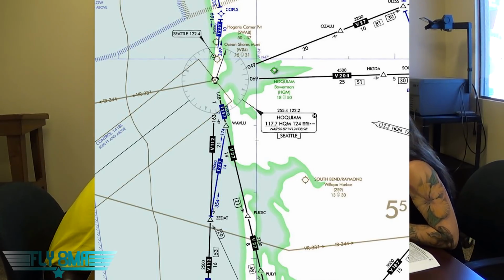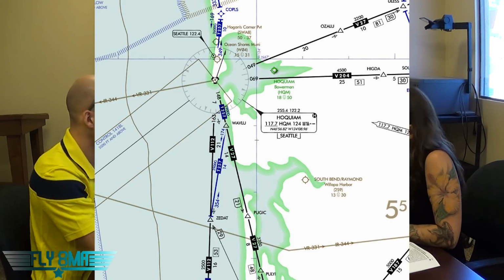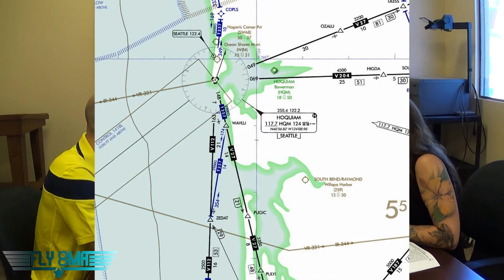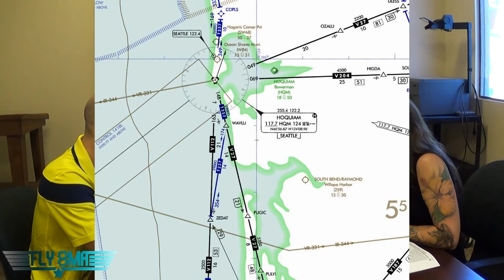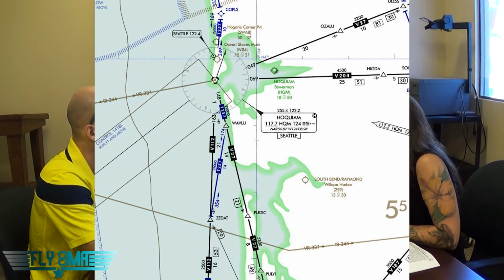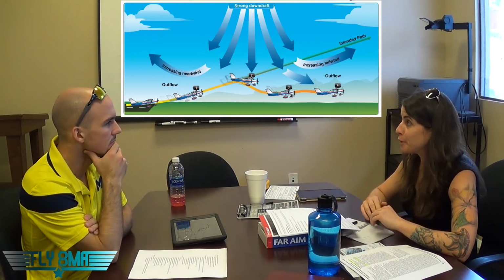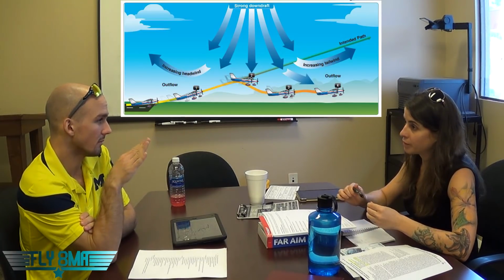IFR Mock FAA Oral Exam: Watch This Before Your Checkride!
Nervous about answering technical FAR questions, alternate airport rules, or weather requirements during your instrument practical test? Ace your written exam and build checkride confidence by enrolling in our 📝 IFR Written Prep today.

Mastering instrument currency regulations, preflight fuel reserves, and weather briefing interpretation ensures you pass your FAA checkride with ease. In this real-world mock examination, knowing what to expect on an IFR oral exam breaks down essential ACS evaluation tasks with a Designated Pilot Examiner. You will learn IFR currency requirements (6-6-HITs and IPCs), legal alternate airport rules (1-2-3 rule), 45-minute fuel reserves, FAR 91.103 preflight requirements including ATC traffic delays, declaring minimum fuel versus fuel emergencies, and recognizing severe weather threats like SIGMETs and microbursts.

00:00 Introduction: Logbook inspection & pilot medical currency requirements
01:48 IFR currency rules: 6-6-HITs, 6-month grace period, & IPC requirements
04:27 Logging instrument approaches: FAF passage & actual vs. simulated IMC
06:15 Alternate airport requirements: 1-2-3 rule & 45-minute IFR fuel reserves
09:57 Holding patterns, minimum fuel declarations, & declaring fuel emergencies
13:12 FAR 91.103 preflight action: ATC traffic delays & holding fuel planning
16:14 Convective SIGMETs, severe weather hazards, & microburst recognition

Understanding regulatory definitions and practical scenario-based questions eliminates checkride anxiety and turns oral evaluations into confident conversations. At Fly8MA, we provide complete mock oral exams and step-by-step flight test preparation, ensuring you pass your practical test when you prepare with our ✅ IFR Checkride Prep

Take complete command of your instrument rating goals, master complex FAA regulations, and fly into IMC with total confidence. To unlock immediate access to our complete library of online ground school courses, flight test walkthroughs, and one-on-one instructor support, explore our full 🎓 Flight Training Courses catalog today.

FLY SAFE!